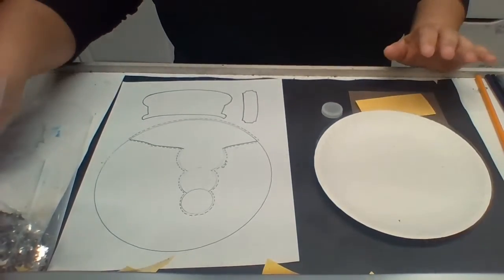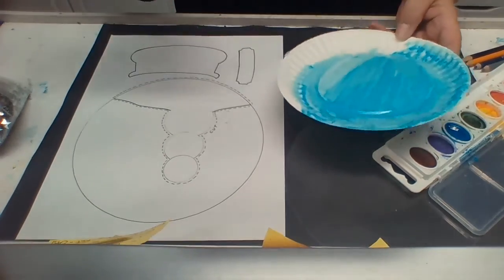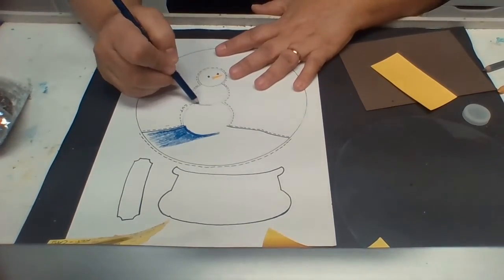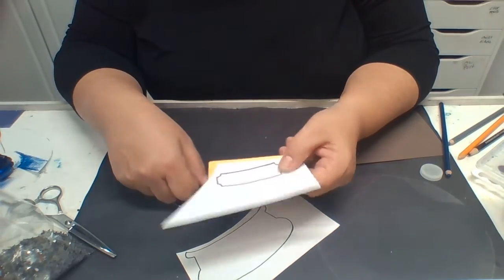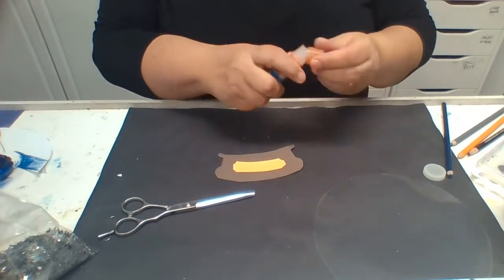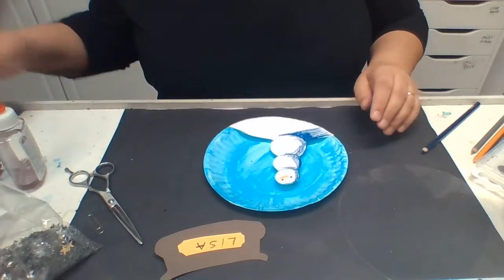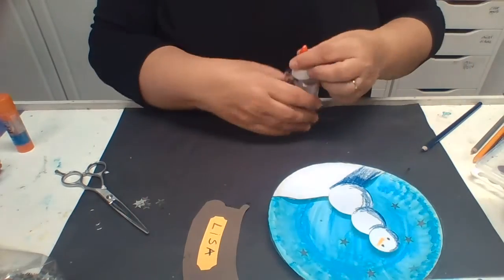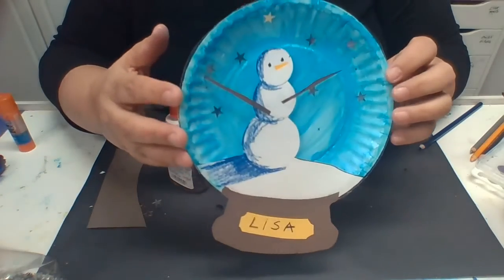moon lit snowman